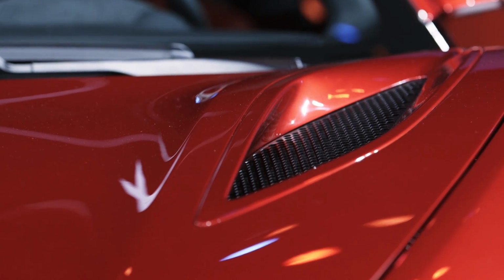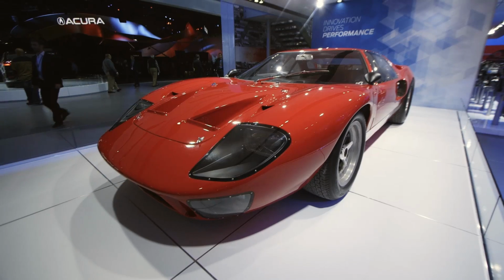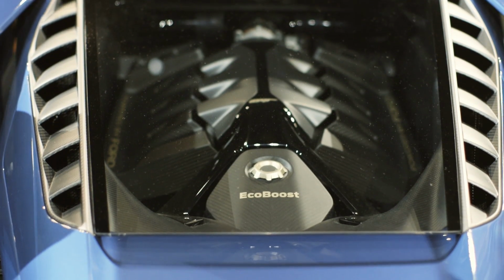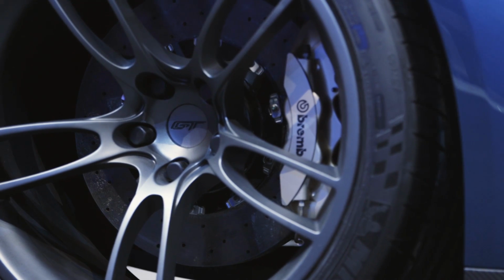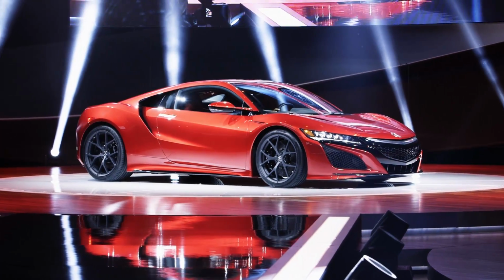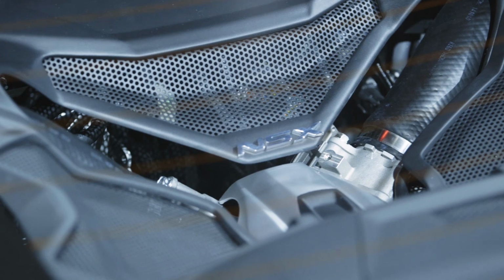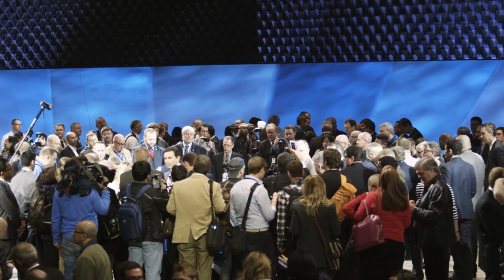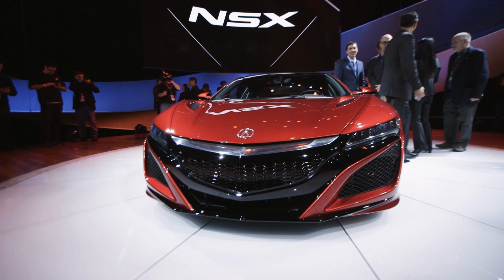Ford GT and Acura NSX: two classics reinvented - NAIAS 2015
At Detroit's North American International Auto Show, two of the most storied supercars in history are back — and they're looking better than ever.